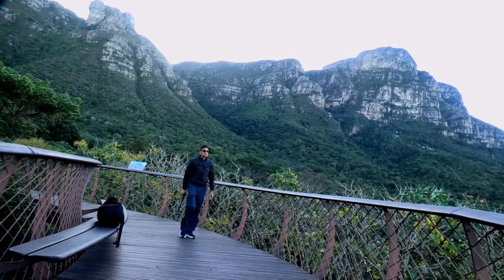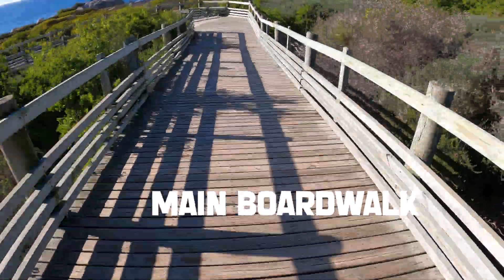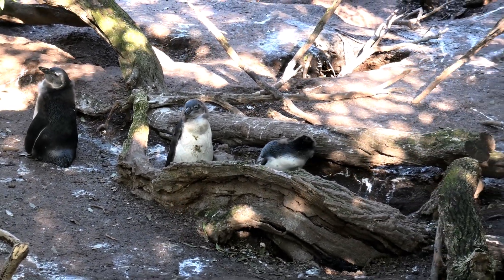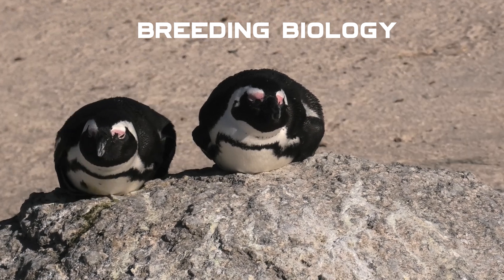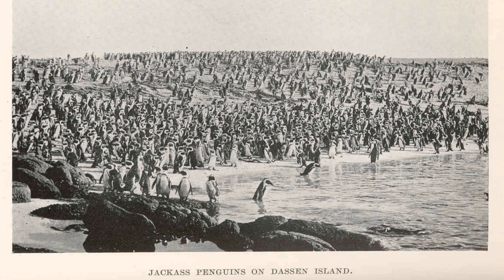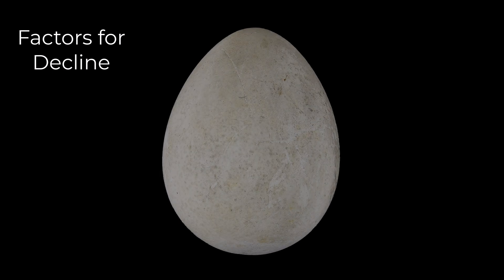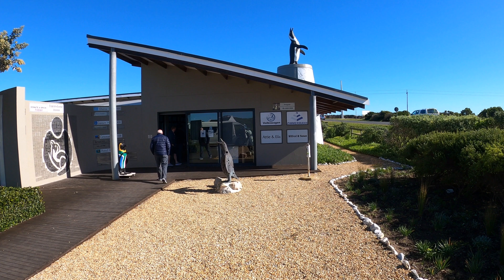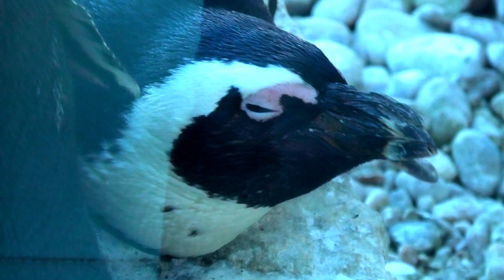World Famous Penguin Colony at Boulder’s Beach, Cape Town, South Africa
Boulders Beach in Cape Town is home to a thriving African penguin colony, descended from just two pairs in 1982. Visitors can observe them via boardwalks. African penguins are monogamous, breeding from March to July, but their numbers have drastically declined from millions in the 1800s to around 50,000 today due to egg hunting, oil spills, and competition with commercial fishing. Classified as endangered, conservation efforts are underway, emphasizing the need for human responsibility in protecting this and other threatened species.
Timestamp
0:00-0:46 Intro
0:47-1:29 Main Boardwalk and viewing platform
1:30-1:53 Forest Link Boardwalk with the second viewing platform
1:54-2:10 Origin of the name Boulders Beach
2:11-2:33 Start of the Penguin colony in 1982
2:24-3:25 Breeding Biology of African Penguins
3:26-3:40 Distribution and vocalization
3:41-4:18 Population decline and possible extinction
4:19-4:55 Factors for Population Decline
4:56-5:35 IUCN Critically endangered classification and Gansbaai African Penguin sanctuary
5:36-6:10 Conclusion
6:11-6:31 End Screen

Attributes
I am sincerely thankful to Open Street Map for providing maps for this video.
Michael John Nicoll, Public domain, via Wikimedia Commons
Phoenix B 1of3 at English Wikipedia, CC0, via Wikimedia Commons
Thylacinus cynocephalus, CC0, via Wikimedia Commons